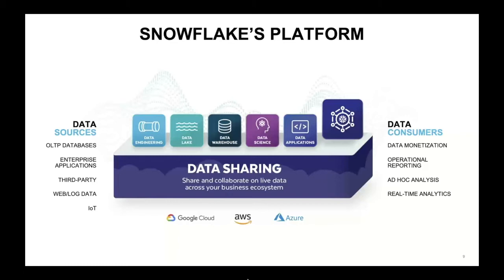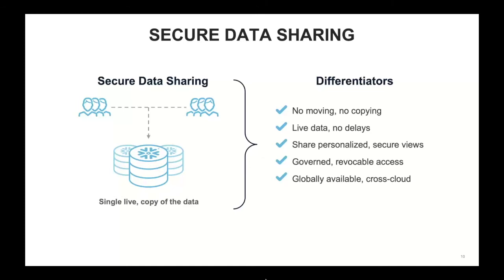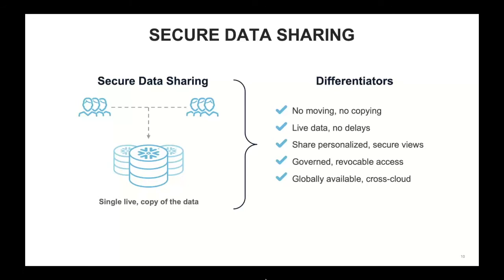The Power of the Snowflake Data Exchange for Analytics - Take30 with a Data Scientist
More data unlocks new business insight. Join Ironside and Snowflake as we explore Snowflake data sharing, the fundamental behind how the Snowflake Data Exchange allows businesses to access and join new external data with current data to accelerate analytics and data science.